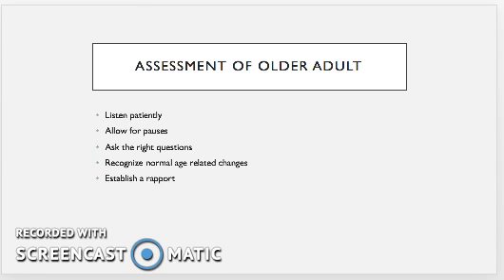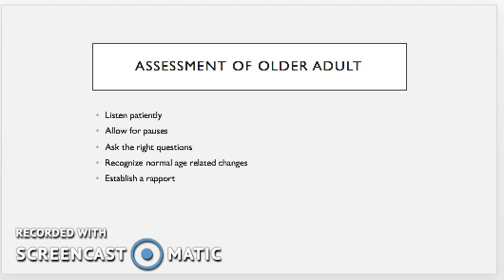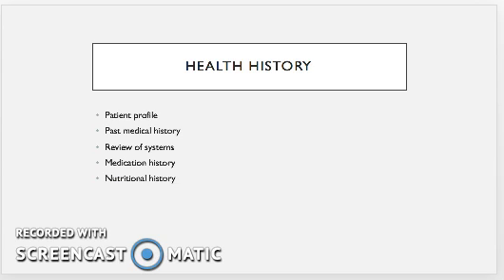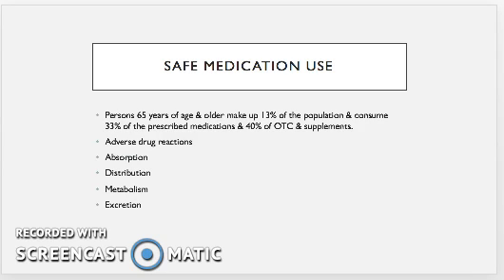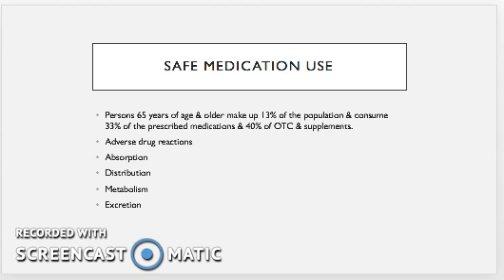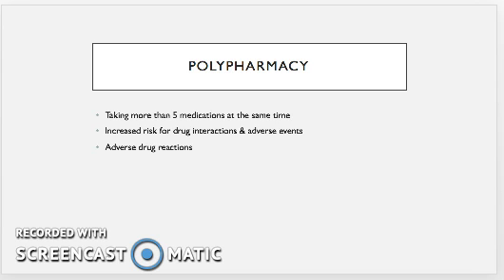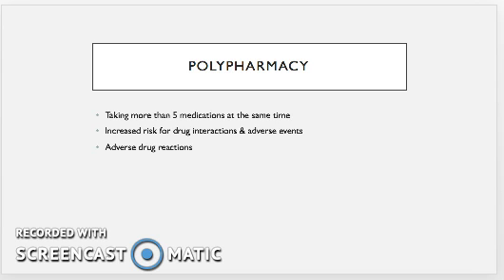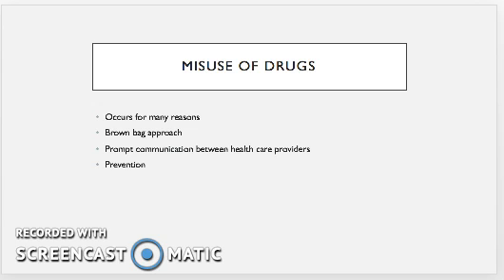Module 2 Response